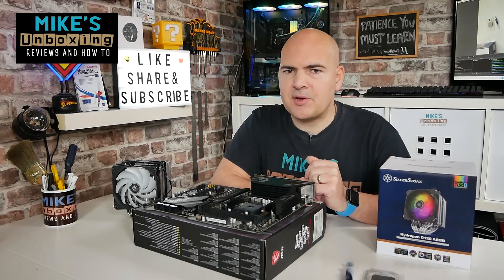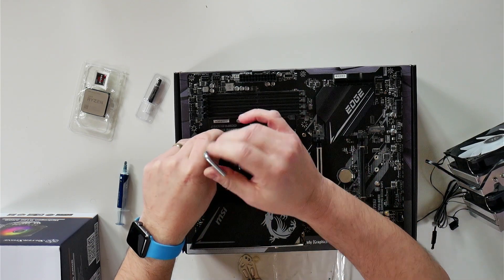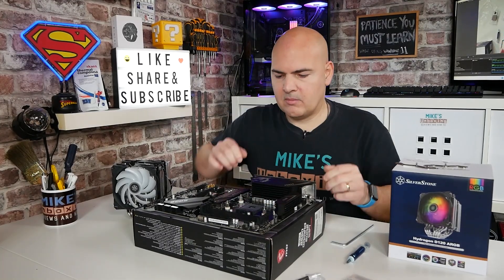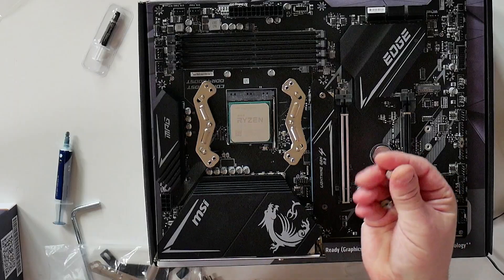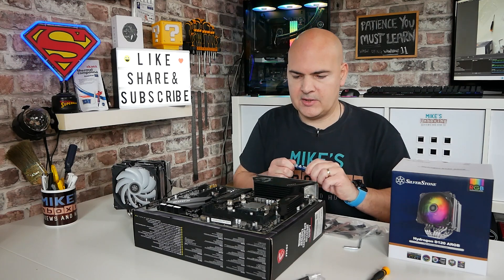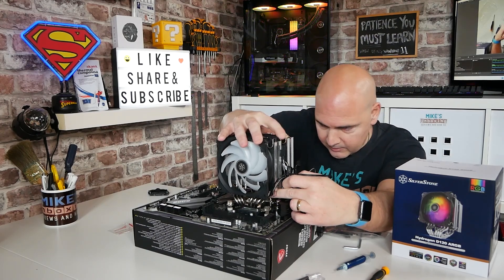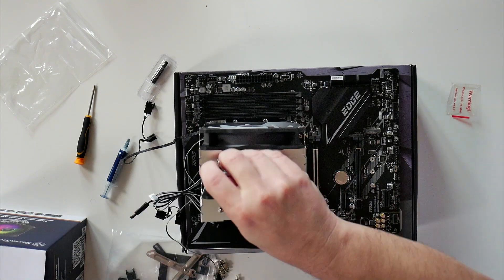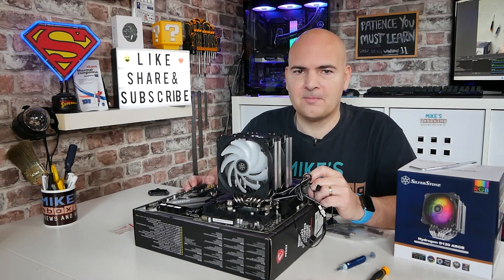Silverstone Hydrogon D120 ARGB Twin Tower CPU Cooler AMD AM4 Install Guide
Ebay UK
Ebay US
Ebay CA
Ebay AUS